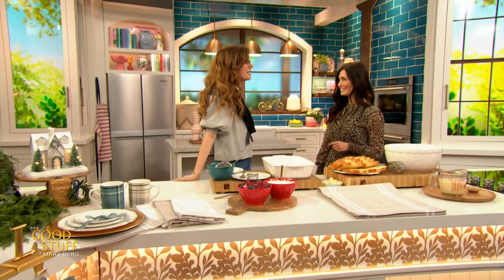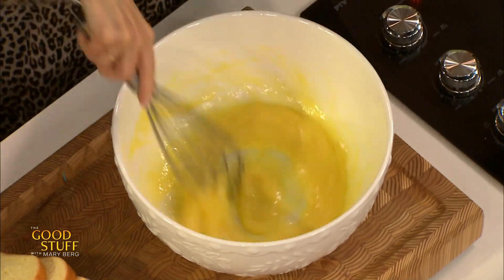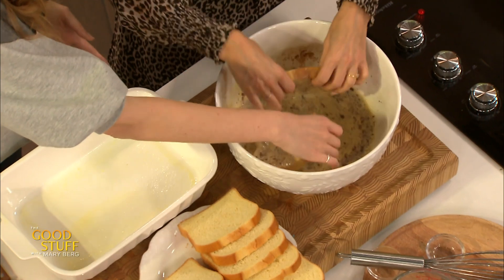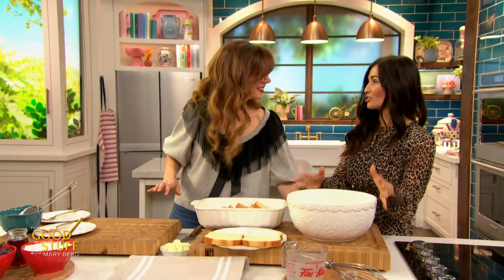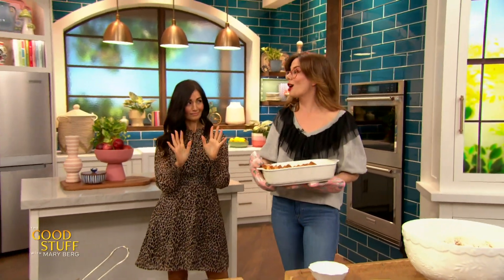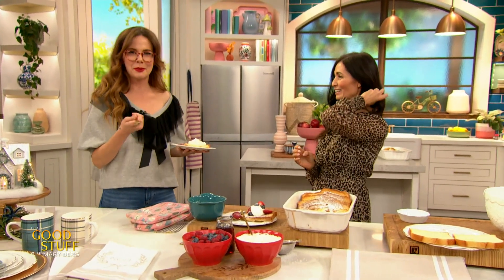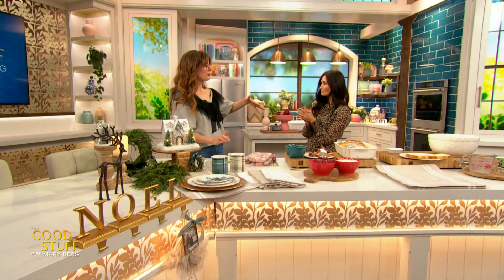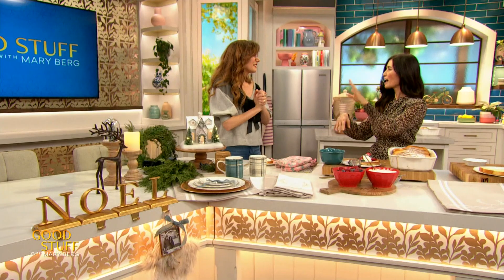Holiday Recipes and décor ideas with cookbook author, Tori Wesszer! | The Good Stuff with Mary Berg